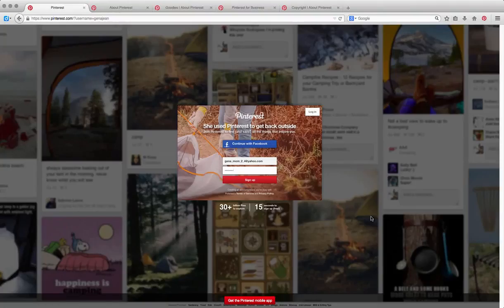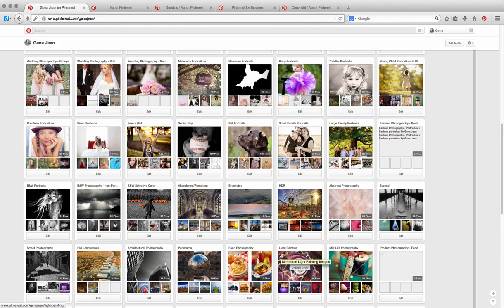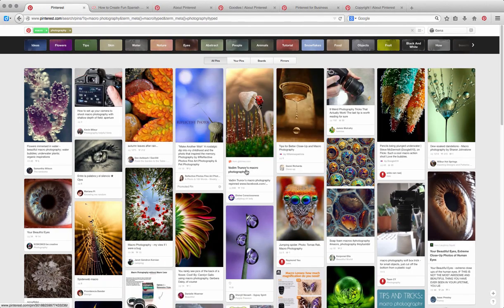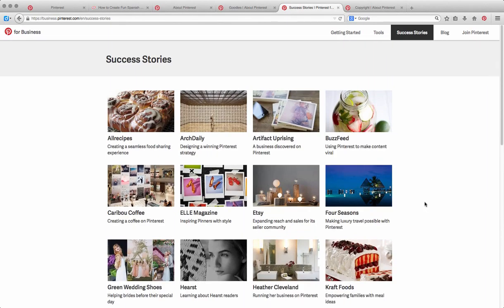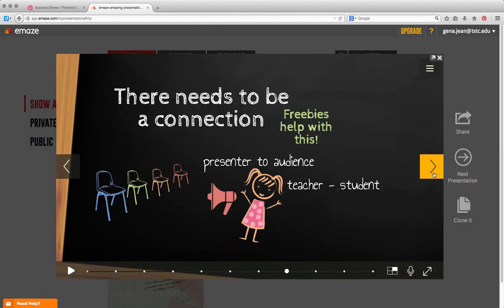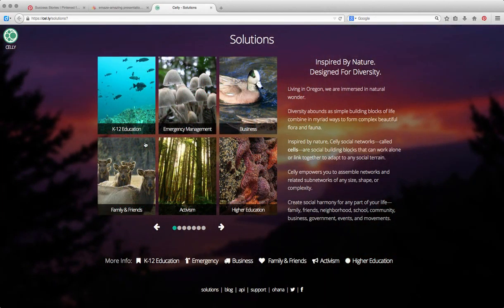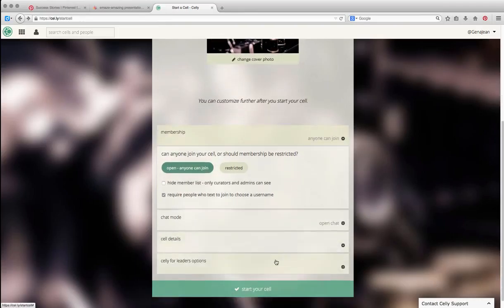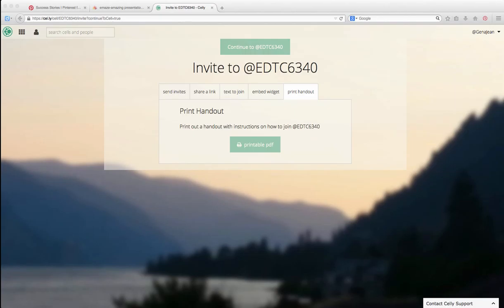Web2.0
A tour of Pinterest, Emaze, and Celly